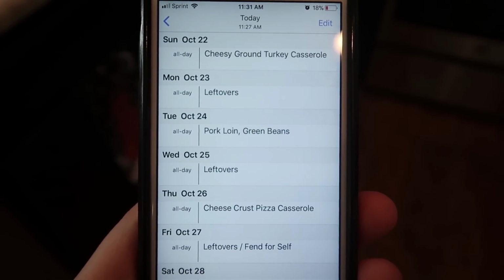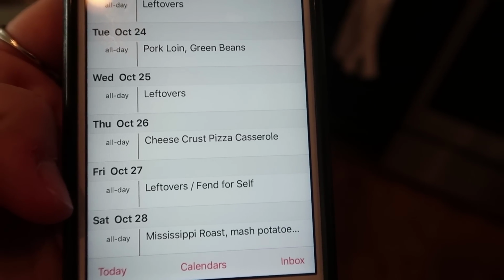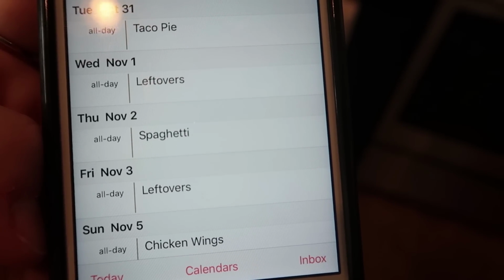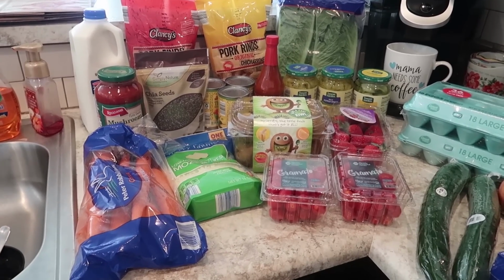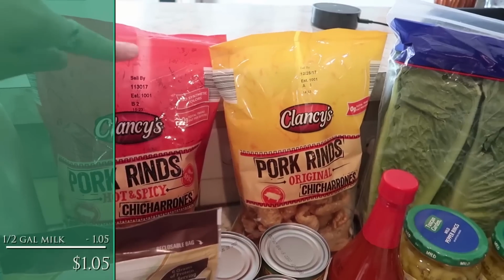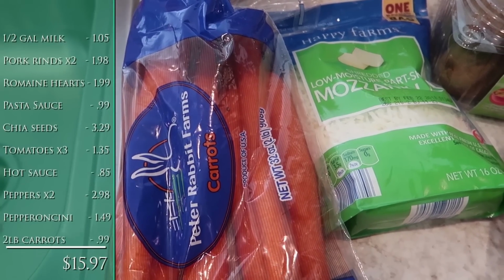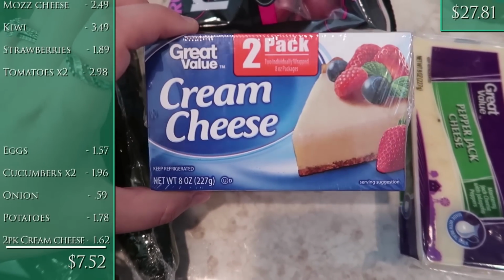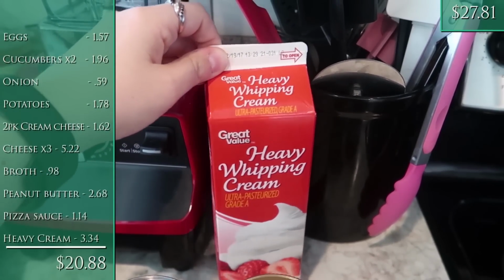$50 Aldi & Walmart Grocery Haul and Meal Plan | Vlogtober Day 25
Try Ibotta for discounted groceries & shopping!  Use my referral for a $10 bonus (and I get $5!)

What do we use to budget?  YNAB!  Get an additional free month (and I will, too!) when you join using my

Blood Builder that I take

Equipment I Use:
Canon G7x Mark ii
GoPro Hero 5 Black
Softbox Lighting Kit
Blue Yeti USB Mic
Video Editing - Adobe Premiere Pro CC